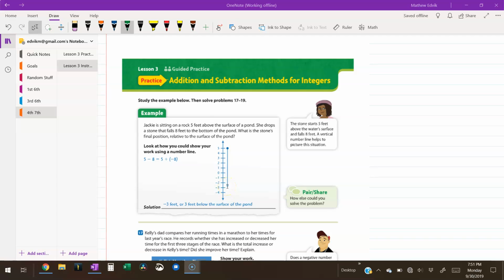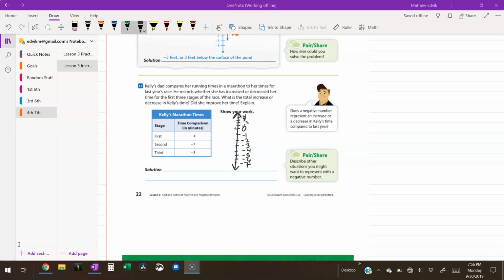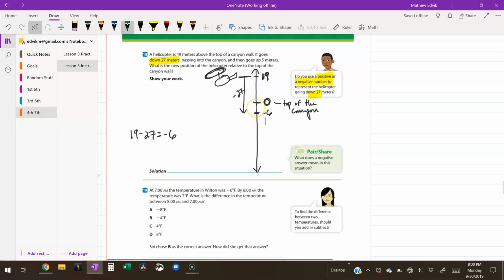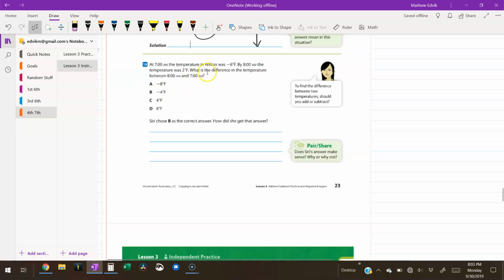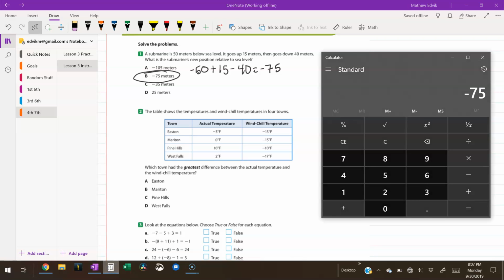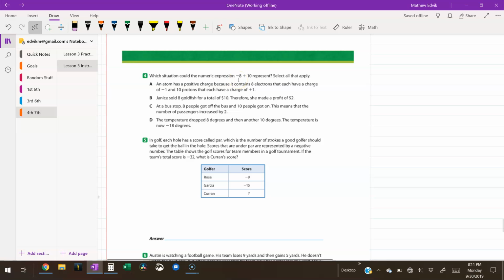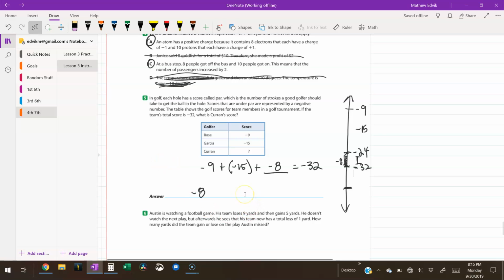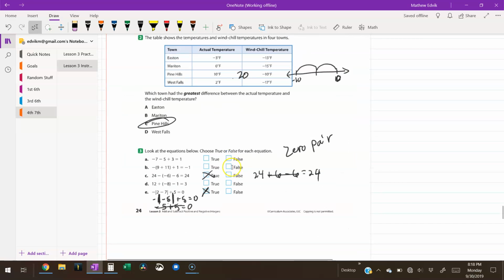7th pages 22 25